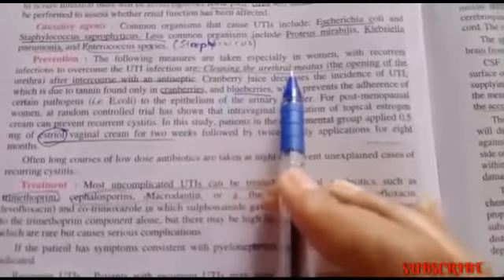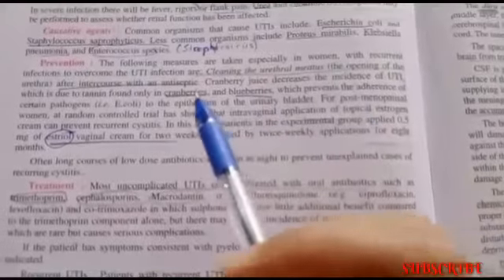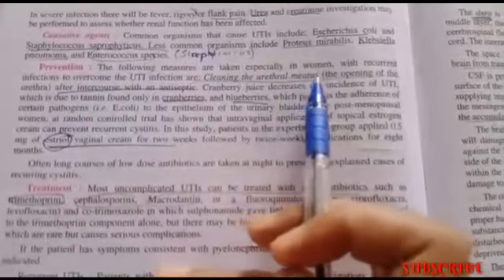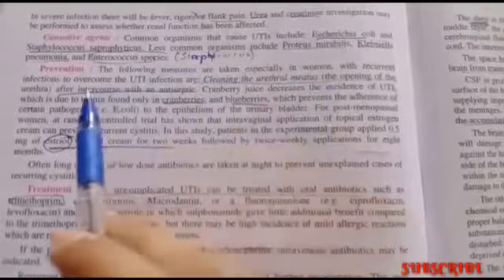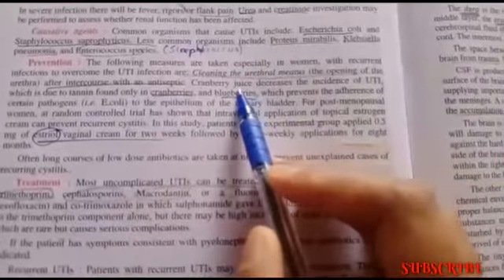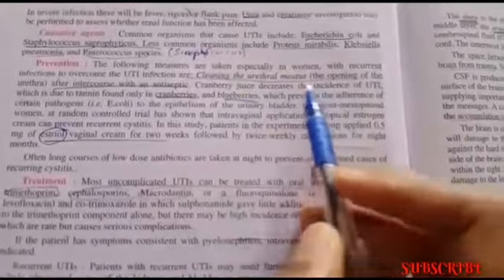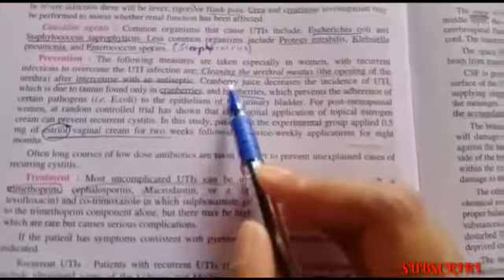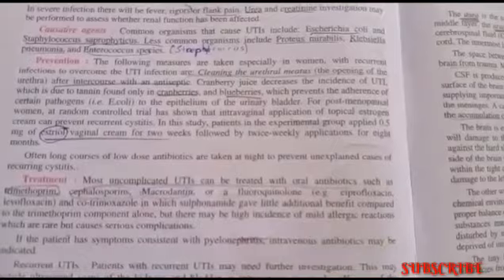Urinary tract infection (Part-3)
This video includes  topics
*Prevention
*Diagnosis
*Safety measures
pharmacy course,
pharmacy solution,
pharmacy song,
pharmacy college,
pharmacy council of india,
pharmacy kya hai,
pharmacy business,
pharmacy lecture,
pharmacy app,
pharmacy act,
pharmacy abbreviations,
pharmacy assistant,
pharmacy adda,
pharmacy after 12th,
pharmacy add,
pharmacy anthem,
a pharmacy store,
a pharmacy technician,
a pharmacy in pakistan,
a pharmacy course in pakistan,
pharmacy business in india,
pharmacy books,
pharmacy billing software,
pharmacy blouse cutting,
pharmacy business in tamil,
pharmacy biochemistry,
pharmacy business in west bengal,
b pharmacy career,
b pharmacy course,
b pharmacy college,
b pharmacy syllabus,
b pharmacy career salary,
b pharmacy kya hai,
b pharmacy career in hindi,
b pharmacy kya hota hai,
pharmacy channel,
pharmacy career,
pharmacy class,
pharmacy course details,
pharma company,
b pharmacy,
b pharmacy fees,
pharmacy dictionary,
pharmacy diploma,
pharmacy design,
pharmacy degree,
pharmacy doctor,
pharmacy details,
pharmacy delivery,
pharmacy definition,
d pharmacy exam,
d pharmacy career,
d pharmacy 2nd year,
d pharmacy exam news,
d pharmacy course,
d pharmacy syllabus,
d pharmacy job,
d pharmacy subject,
pharmacy exam,
pharmacy exam news,
pharmacy entrance exam,
pharmacy education,
pharmacy exam update,
pharmacy exam cancelled,
pharmacy exams 2020,
pharmacy exam preparation,
e pharmacy study,
e pharmacy business model,
e pharmacy in india,
e pharmacy franchise,
e pharmacy software,
e pharmacy registration,
e pharmacy kya hai,
e pharmacy in bangladesh,
pharmacy franchise,
pharmacy final year exam,
pharmacy factory,
pharmacy film,
pharmacy full information,
pharmacy final year exam news,
pharmacy facts,
pharmacy friends,
pharmacy gyan,
pharmacy gana,
pharmacy gane,
pharmacy government college,
pharmacy game,
pharmacy guru,
pharmacy guide,
pharmacy geet,
l g pharmacy,
gpad pharmacy,
pharmacy hunt,
pharmacy hindi,
pharmacy hub,
pharmacy ho jindabad,
pharmacy hospital,
pharmacy history,
pharmacy hacks,
pharmacy home delivery,
h pharmacy pakistan product,
h pharmacy pakistan,
pharmacy kya h,
pharmacy kya h hindi me,
pharmacy india,
pharmacy interview,
pharmacy information,
pharmacy in canada,
pharmacy icon,
pharmacy industry,
pharmacy in tamil,
pharmacy infoline,
pharmacy job,
pharmacy jindabad,
pharmacy job interview,
pharmacy jurisprudence,
pharmacy jobs in dubai,
pharmacy job in canada,
pharmacy job salary,
pharmacy job in army,
ll cool j pharmacy,
l j pharmacy,
pharmacy knowledge,
pharmacy kaise kare,
pharmacy ka exam kab hoga,
pharmacy karne ke fayde,
pharmacy kitne saal ka hota hai,
pharmacy kaise khole,
pharmacy kruti samiti,
pharmacy k sadqay,
k.k college of pharmacy,
pharmacy ke sadqay,
pharmacy licence,
pharmacy logo,
pharmacy license,
pharmacy live,
pharmacy life,
pharmacy latest news,
pharmacy learning,
l w pharmacy school,
pharmacy management system,
pharmacy movie,
pharmacy meaning,
pharmacy medicine,
pharmacy malayalam,
pharmacy mcq,
pharmacy motivation,
pharmacy machine,
m pharmacy salary,
m pharmacy jobs,
m pharmacy entrance exam,
m pharmacy in canada,
m pharmacy syllabus,
m pharmacy career in telugu,
m pharmacy in usa,
m pharmacy eligibility,
pharmacy natok,
pharmacy news,
pharmacy notes,
pharmacy nautanki,
pharmacy near me,
pharmacy number,
pharmacy nautanki gana,
pharmacy notes class,
pharmacy online class,
pharmacy online,
pharmacy of the world,
pharmacy officer,
pharmacy offer,
pharmacy order,
pharmacy open,
pharmacy oath,
pharmacy pharmacy,
pharmacy practice,
pharmacy pharmacy song,
pharmacy paper,
pharmacy project,
pharmacy panwala,
pharmacy picture,
pharmacy paper 2020,
p pharmacy course,
log p pharmacy,
styles p pharmacy,
pharmacy question,
pharmacy question paper,
pharmacy quiz,
pharmacy questions and answers,
pharmacy qualification,
pharmacy qawwali,
pharmacy question paper 2018,
pharmacy quiz certificate,
q pharma khilgaon,
q pharma dhaka,
high q pharma,
persona q pharmacy collection,
pharmacist q and a,
pharmacy q and a,
pharmacy student q and a,
pharmacy related,
pharmacy registration,
pharmacy rai,
pharmacy result,
pharmacy related movies,
pharmacy registration certificate download,
pharmacy ringtone,
r&s unani pharmacy,
r and d pharmacy,
pharmacy student,
pharmacy study,
pharmacy school,
pharmacy shop,
pharmacy software,
pharmacy syllabus,
c v s pharmacy,
s a raja pharmacy college,
pharmacy technician,
pharmacy tutorial,
pharmacy tree,
pharmacy training,
pharmacy times,
pharmacy tamil,
pharmacy tune kya kiya,
pharmacy technician in canada,
dr t pharmacy,
u of t pharmacy,
pharmacy updates,
pharmacy uk,
pharmacy university,
pharmacy uniform,
pharmacy updates 100,
pharmacy university in canada,
pharmacy usa,
pharmacy university interview uk,
clinical pharmacy u.o.b,
pharmacy 4u,
pharmacy2u,
uofa pharmacy,
pharmacy video,